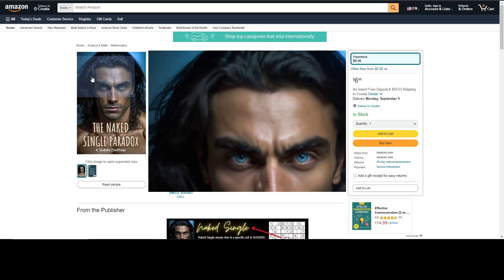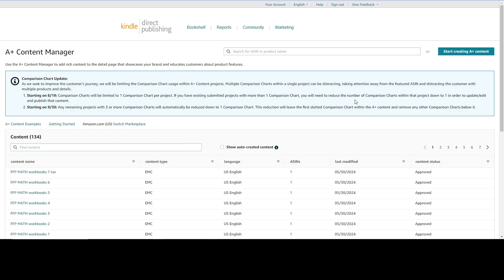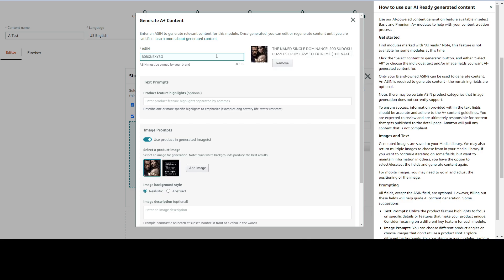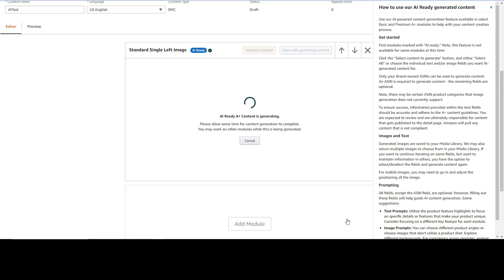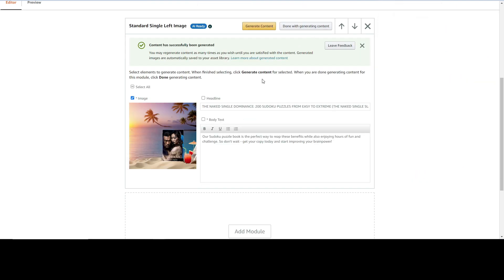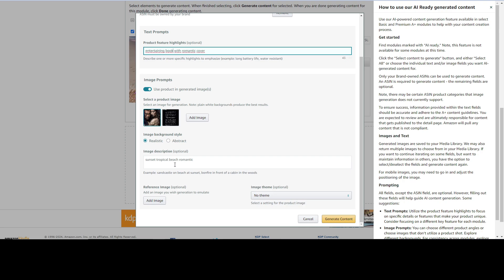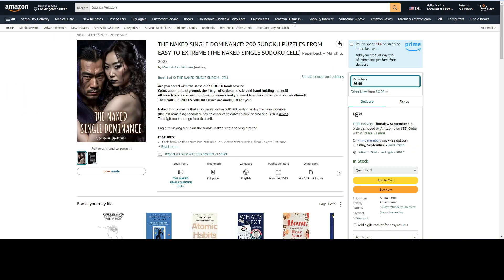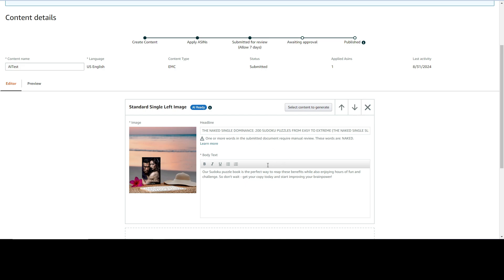Amazon KDP AI Generating Tool for A+ Content - First Impression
Does this mean Amazon is not against AI?

Amazon KDP just added new option where you can generate A+ content using inbuild Amazon content generation.

It generates images and text using your prompts and can place your book cover or interior inside an AI-generated mockup.

It is not perfect, you still have to check the output before approving it, but it will help you until you get professional A+ content done.

REMEMBER
Do not publish your book if you do not have A+ content ready for it.